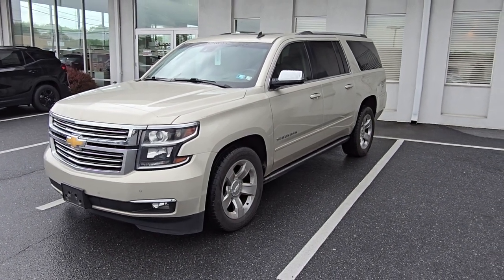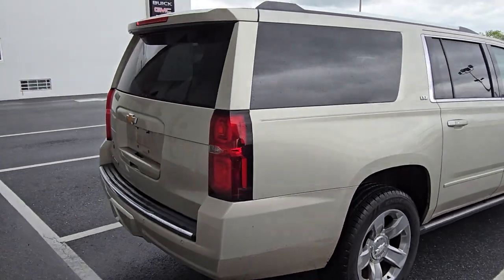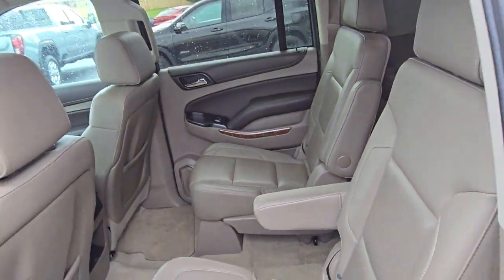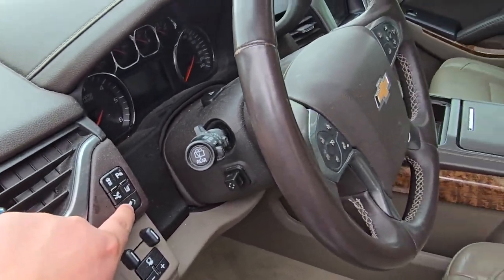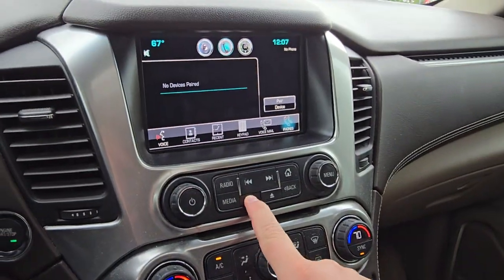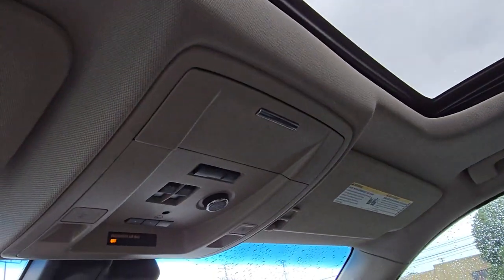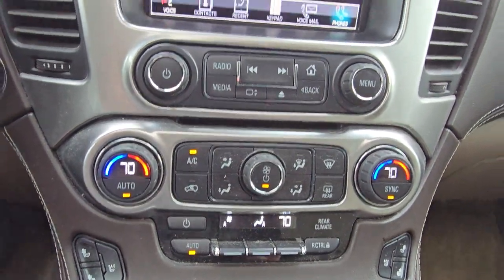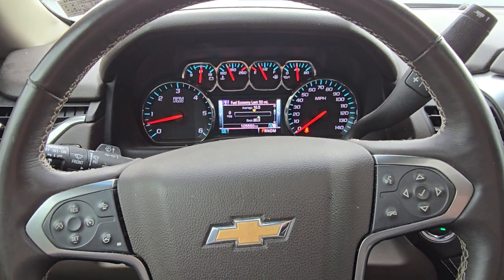Mike's new 2015 Chevy Suburban at Jones GMC